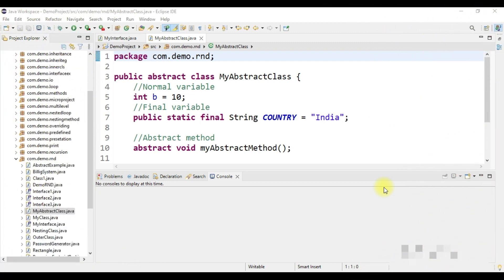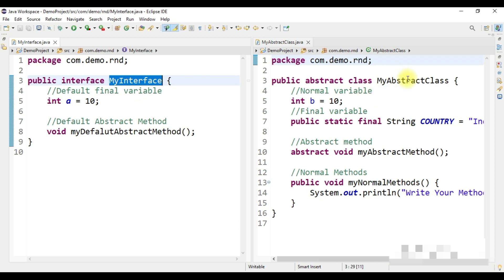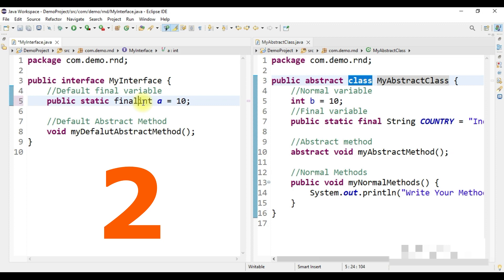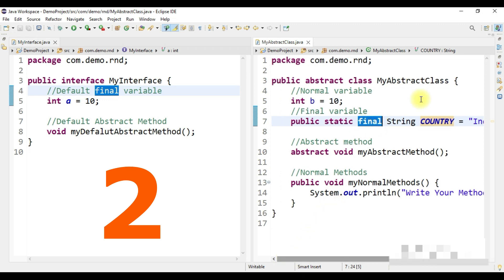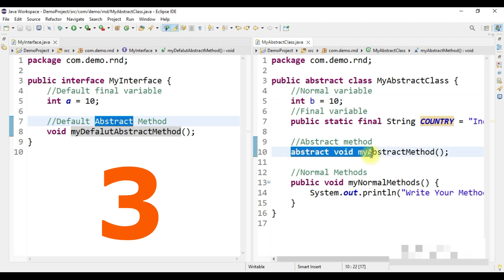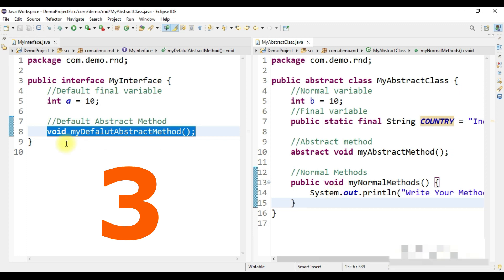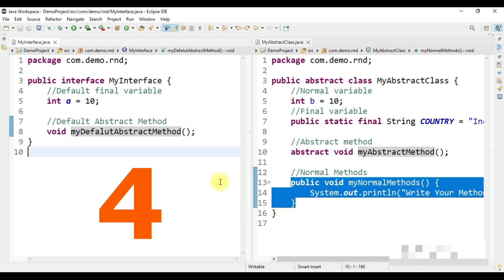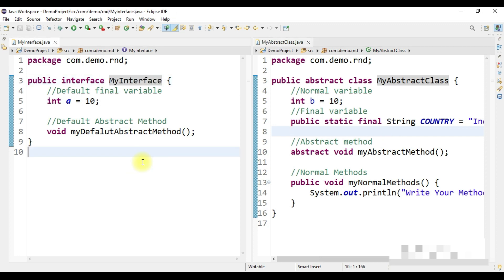Java Interface Vs Abstract Class | What Is The Difference | Class#86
Details:
This video related topics are as follows,
1. Java abstract classes vs interfaces: What's the difference?
2. Understanding Java abstract classes and interfaces.
3. When to use abstract classes vs interfaces in Java.
4. Java interface vs abstract class: Which one to use?
5. Java programming: Abstract classes vs interfaces explained.
6. Java OOP concepts: Abstract classes and interfaces.
7. Practical examples of abstract classes and interfaces in Java.
8. How to implement abstract classes and interfaces in Java.
9. The advantages and disadvantages of using abstract classes and interfaces in Java.
10. Java interview questions: What's the difference between an abstract class and an interface?